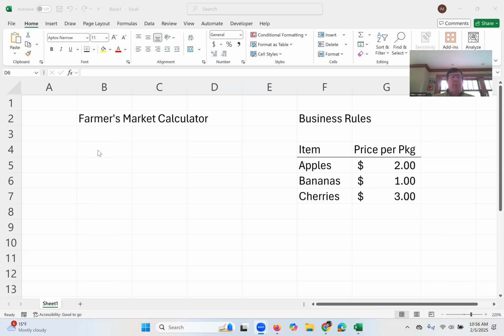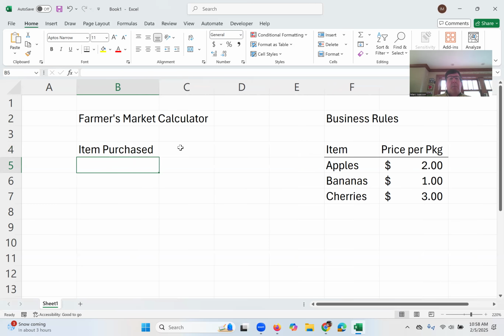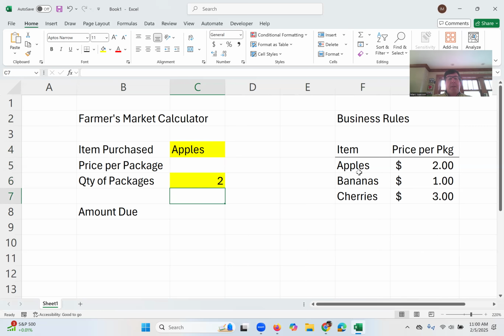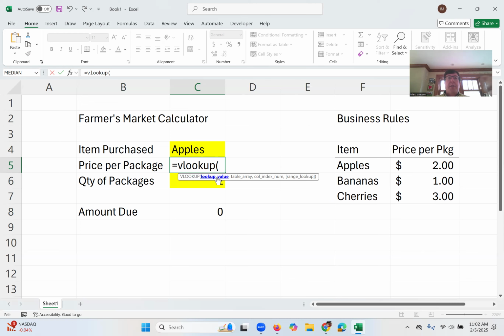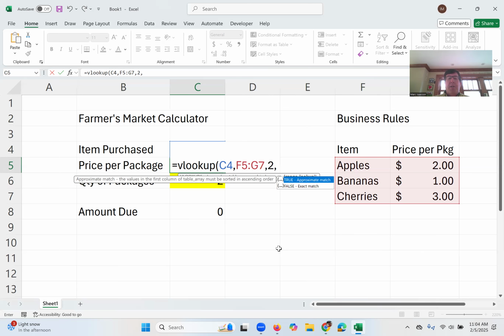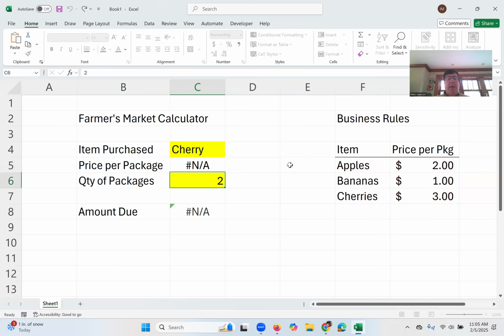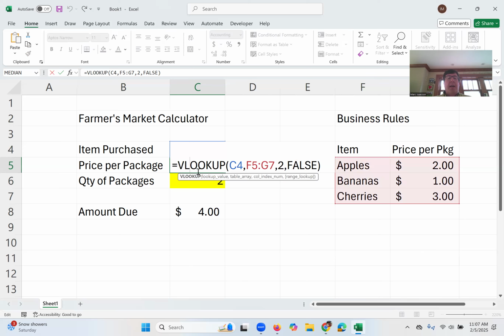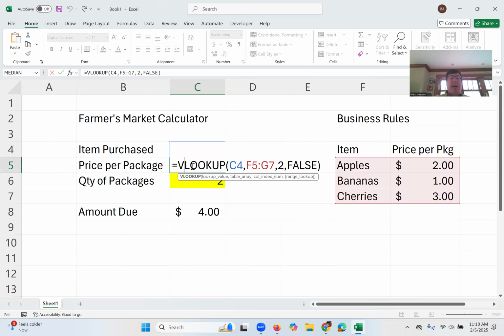Farmers Market Demo Vlookup Function - Module 3